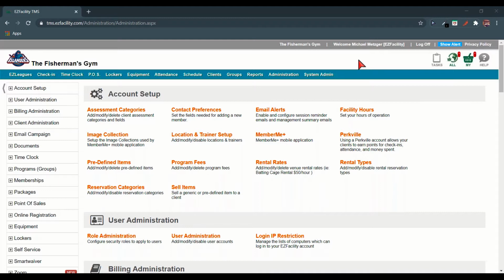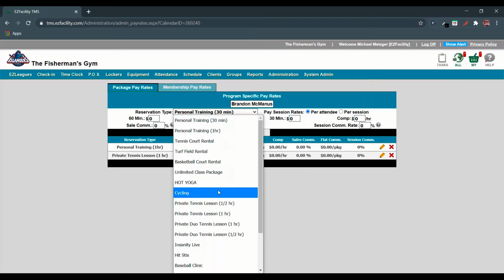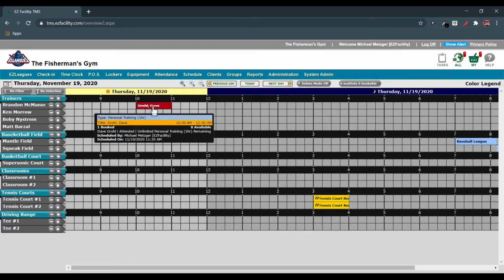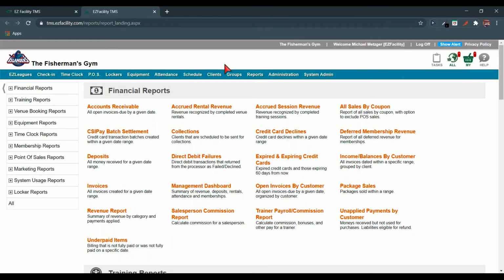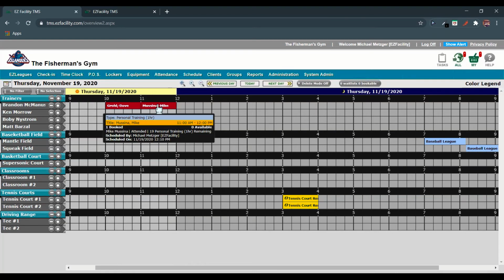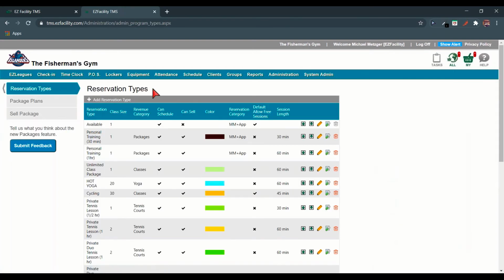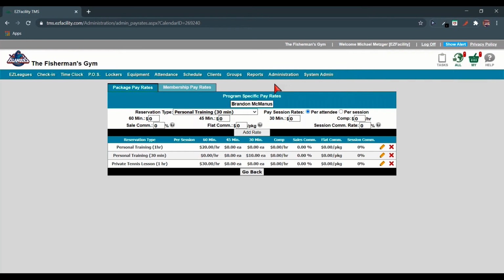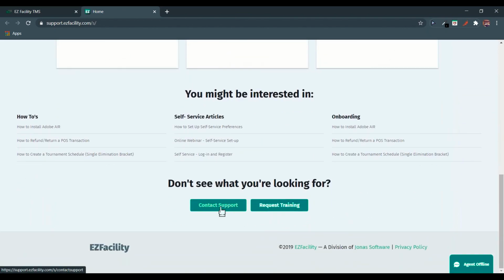Setting up your Schedule: Part 3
Part 3: Scheduling and Commission Tracking for Trainers.